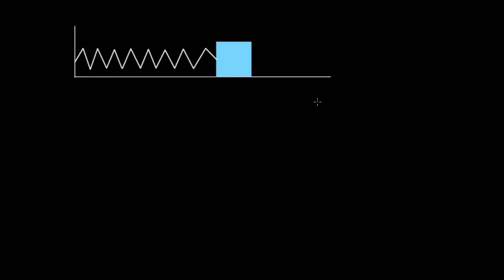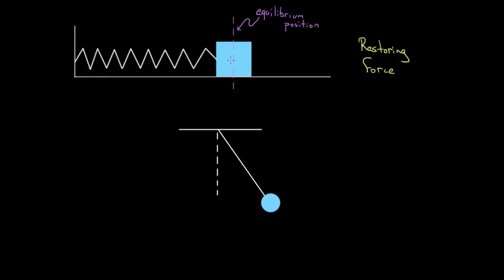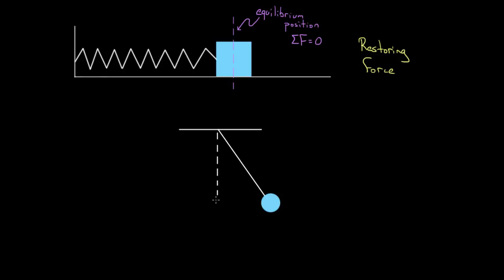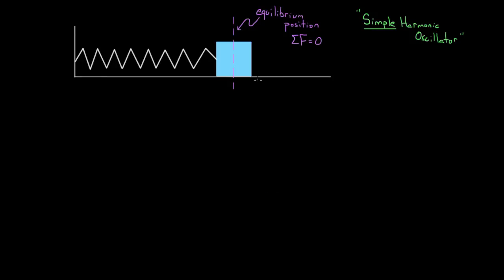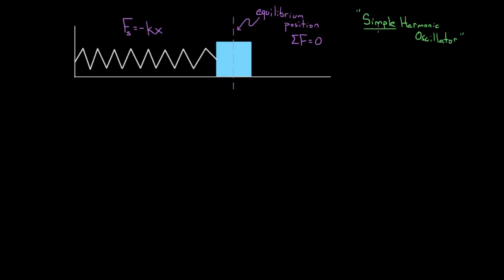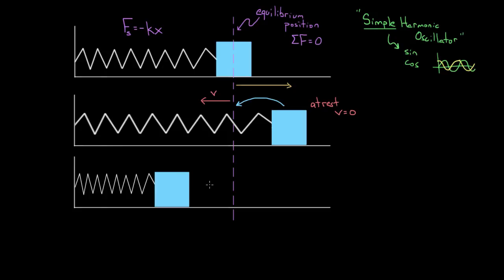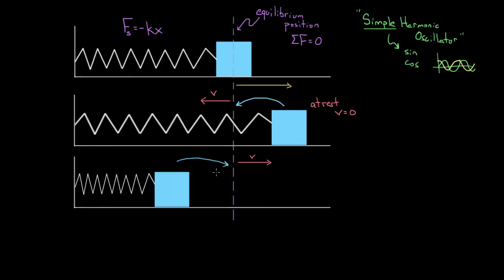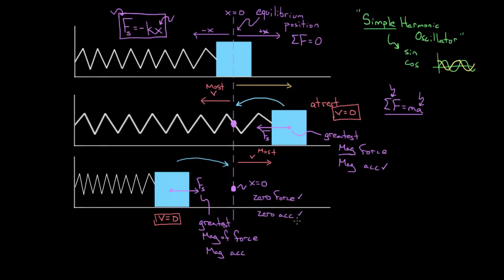Intuition about simple harmonic oscillators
In this video David defines what it means for something to be a simple harmonic oscillator and gives some intuition about why oscillators do what they do as well as where the speed, acceleration, and force will be largest and smallest.